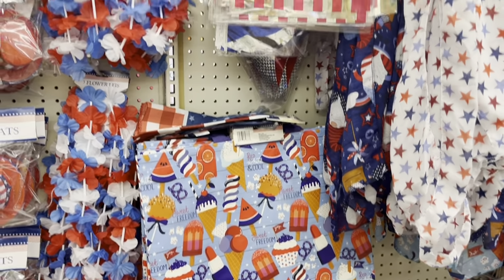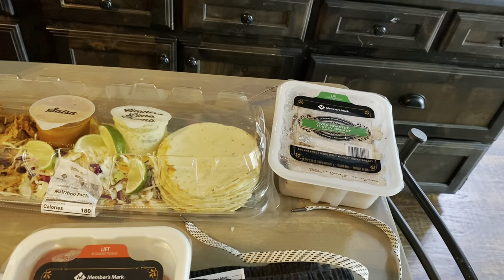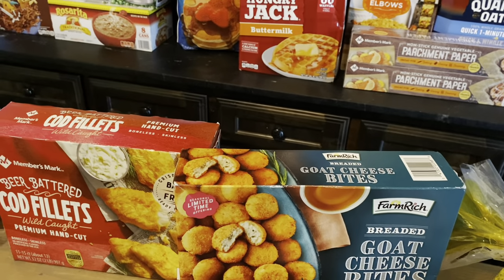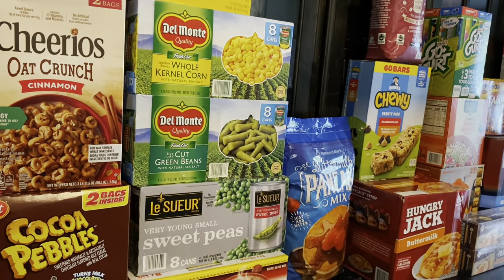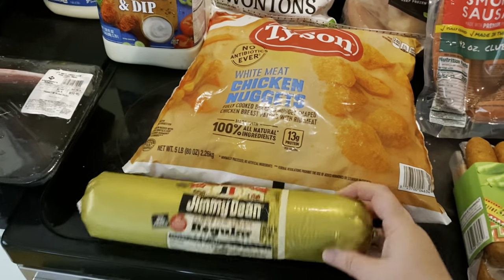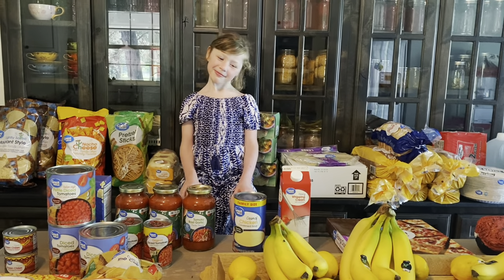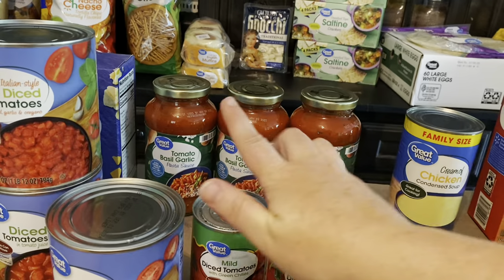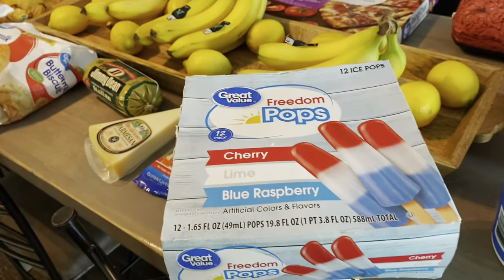SUMMER Stock up HUGE Grocery Haul | Sams | Aldi | Walmart | Dollar Tree | Thrifting | $1500 prepping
Huge multiple store grocery haul for Summer! Including Sam's , Aldi, Walmart , Dollar Tree , Braums , some thrifting and even a Christmas gift thrown in. Join me to see what we are stocking up on this Summer.

0:54 Shop with me Dollar Tree
1:53 Sams shop with me
3:39 Sams Haul
19:12 Walmart Haul
19:26 Thrifting Haul
20:44 Walmart Haul
24:05 Aldi Haul
25:19 Dollar Tree Haul
26:13 Braums

Pantry Stock up:
Pasta Sauce
Sweet Snacks
Fish Crackers- Fill up Your Jar
Green Beans
Corn Sticks
Easy Mac
Chicken of the sea
Ritz Sandwich Crackers

Join me on my life journey as a homeschool mom of a large family of 8 who homesteads on a small family farm! I’m so glad you are here!